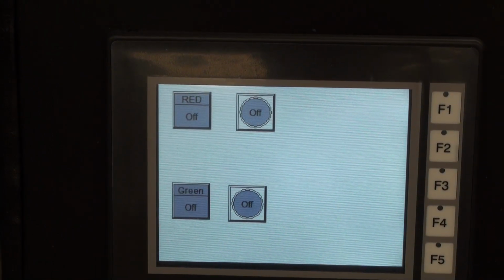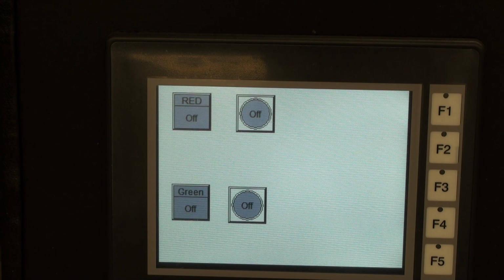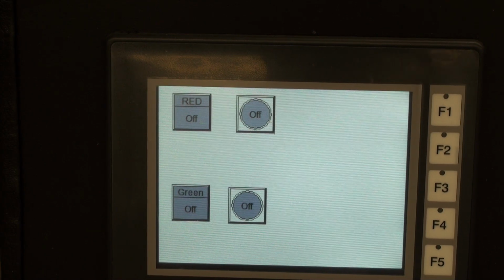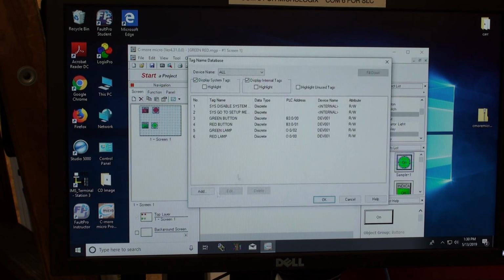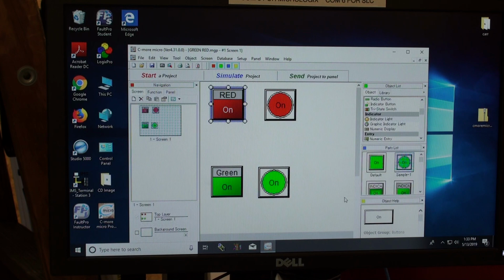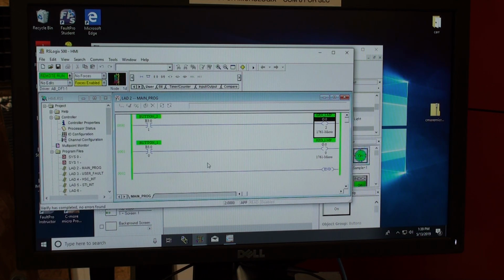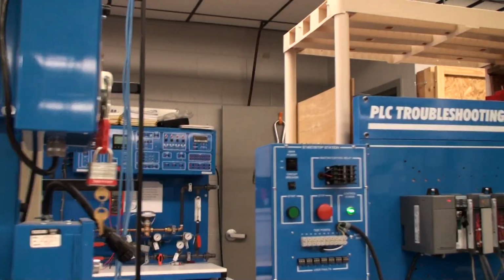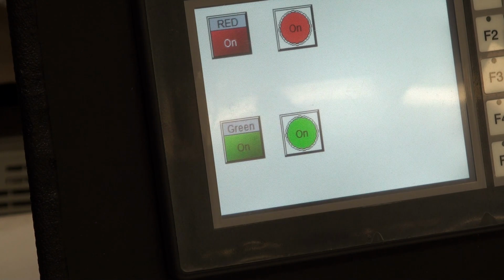Using and Programming HMI's